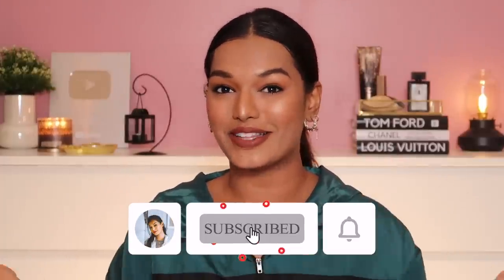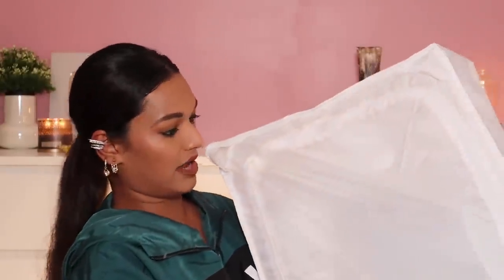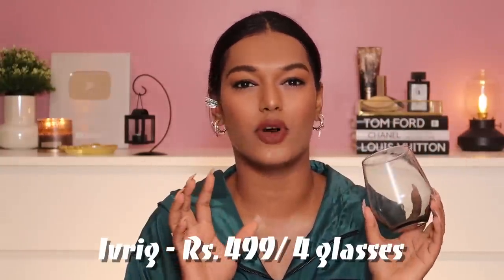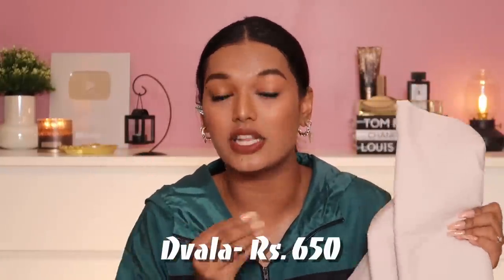5 BEST FINDS AT IKEA | MUST WATCH for Home Furnishing | Sarah Sarosh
Dr. Sheths: SARAH20
Earth Rhythm: SARAH
Myoho Pure by Priyanka: SARAH15
Eclat: SARAH20
Mars Cosmetics: SARAH
Limese Connect: SARAH10
Plum: SARAH15
Qurez: SARAH
Dot&Key: SARAH10

WHAT I'M WEARING:
Top: Forever 21
Lipstick: Mars lip crayon (Girl power) USE Code SARAH)
Nailpolish: Gel extensions

XOXO -S